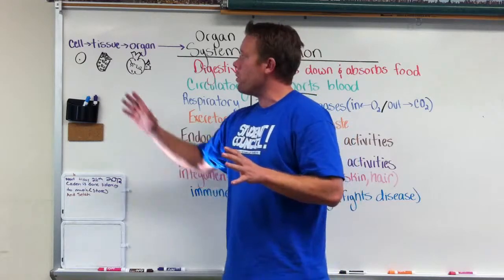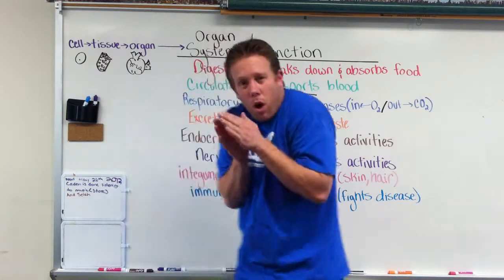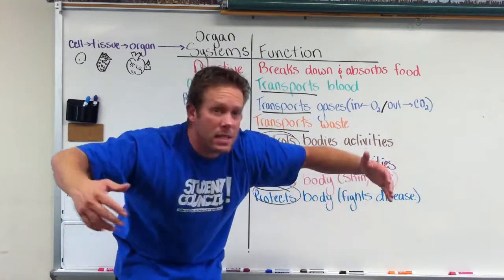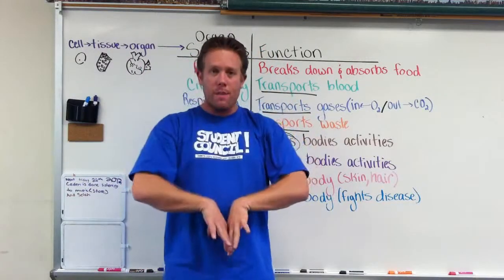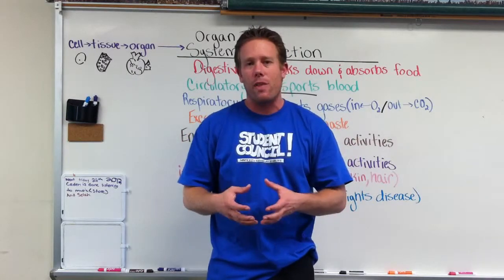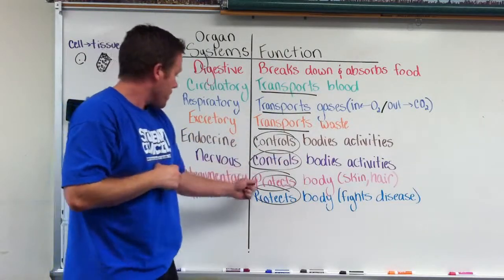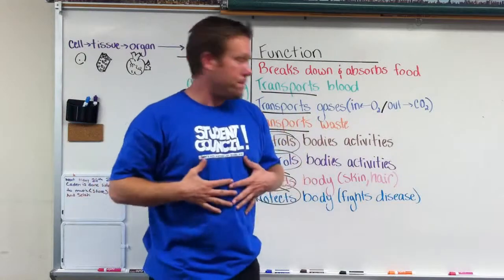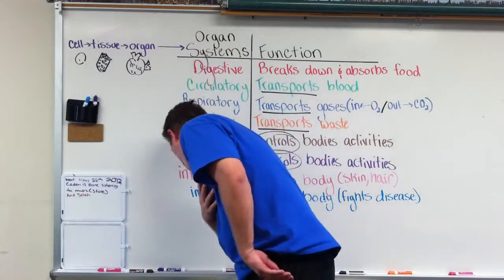Human Organ Systems